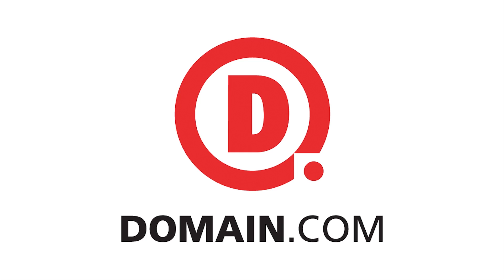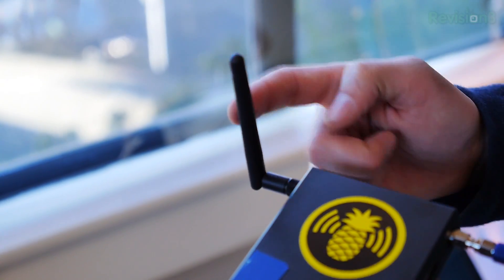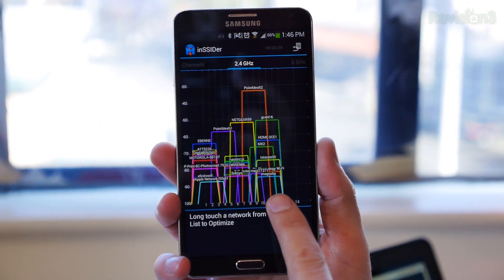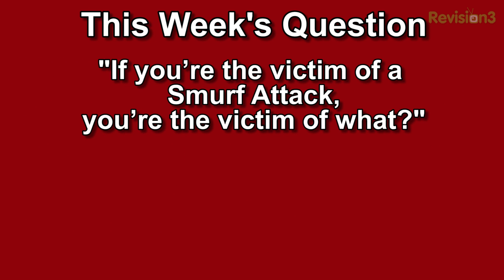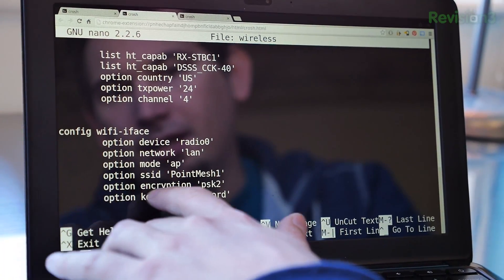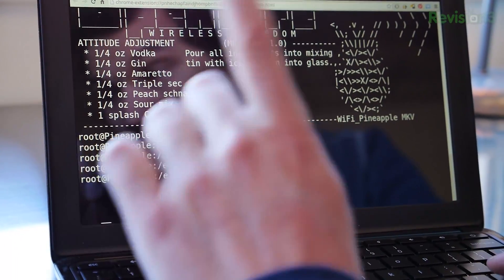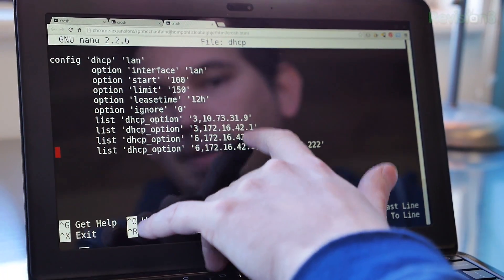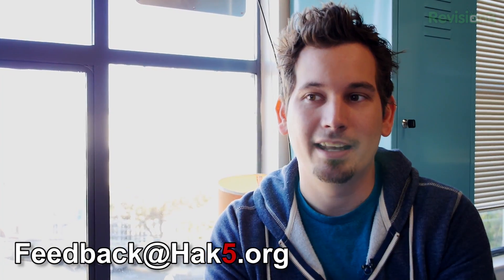Point-to-Point WiFi Nodes - OpenWRT Config, Hak5 1517.1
Hak5 -- Cyber Security Education, Inspiration, News & Community since 2005:
Wireless networking point-to-point pineapples and secure messaging for iOS and Android, this time on Hak5.